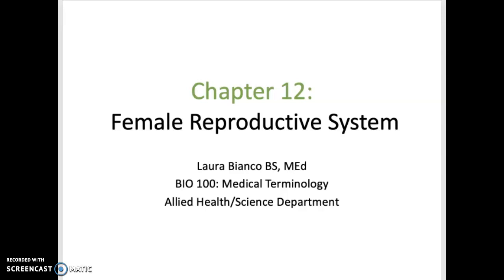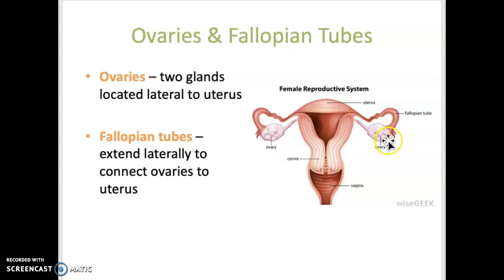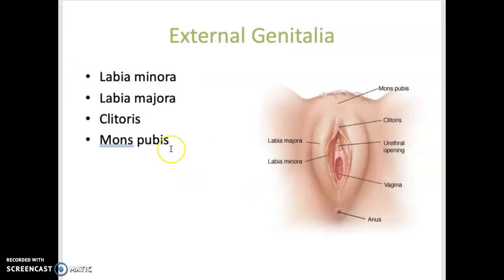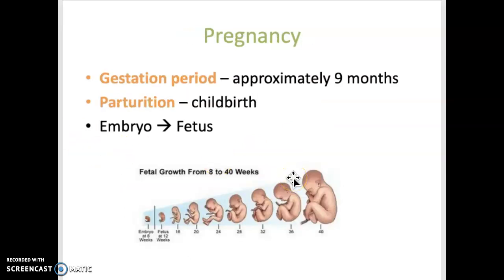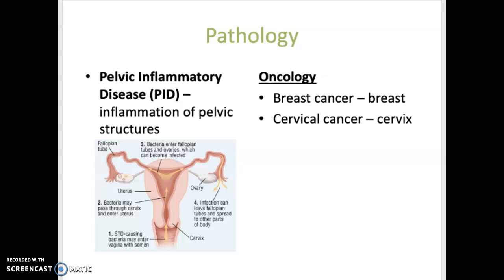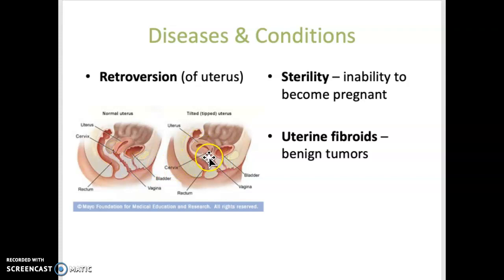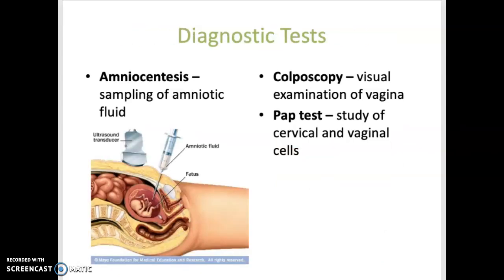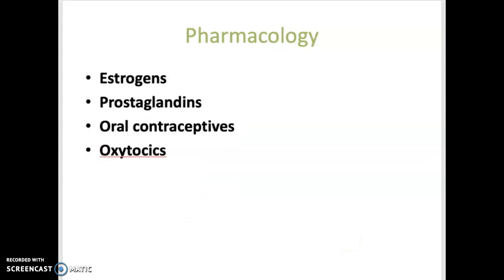Female Reproductive Lecture